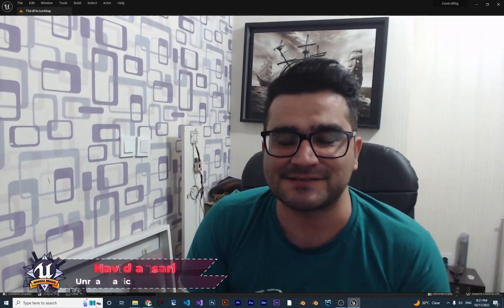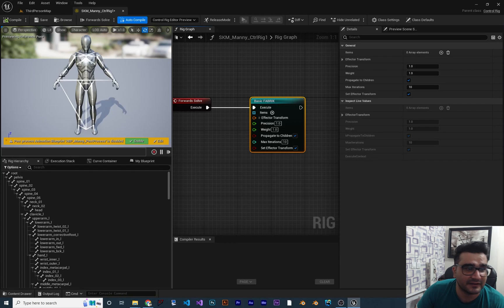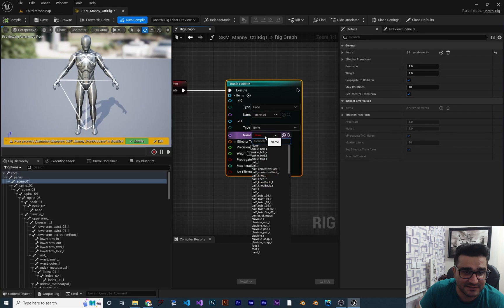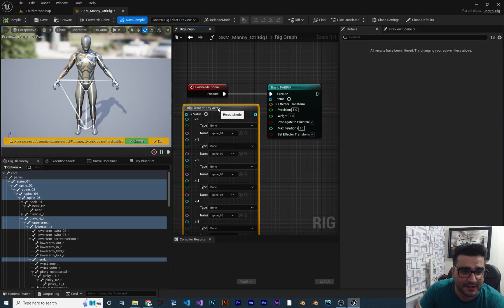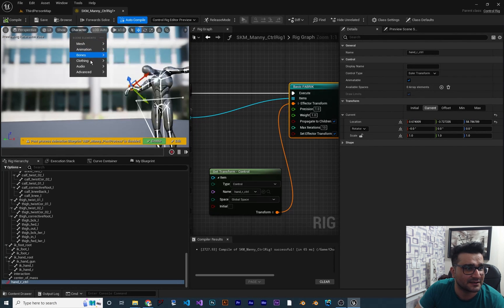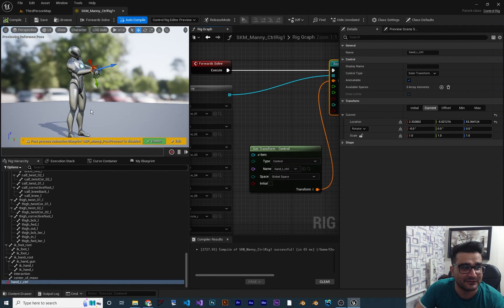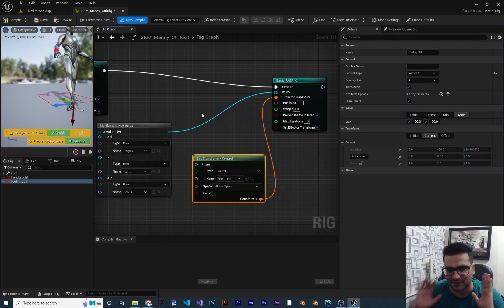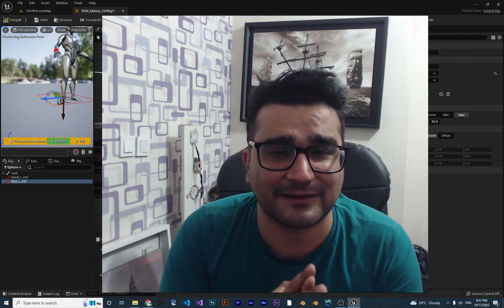FABRIK node in control rig in unreal engine 5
Fabrik node that is just a cool IK that help us a lot in unreal engine 5

timecodes:
0:00 intro
0:14 create control rig
0:30 create fabrik node
2:03 create array of bones automaticly in control ring in ue5
3:37 Create IK for foot